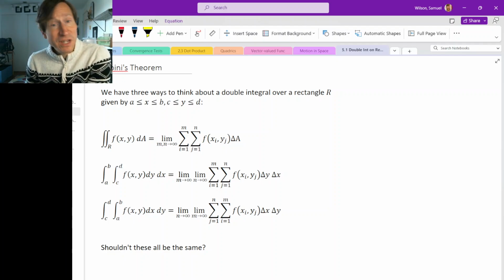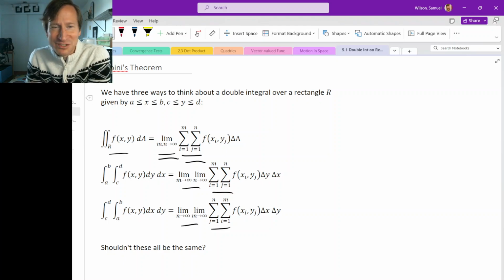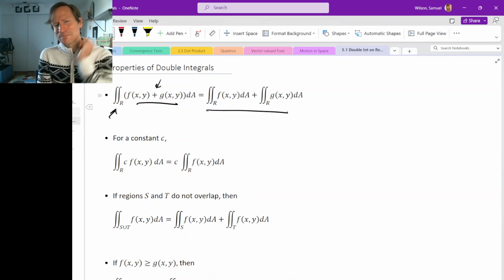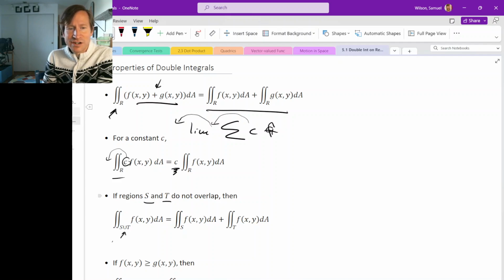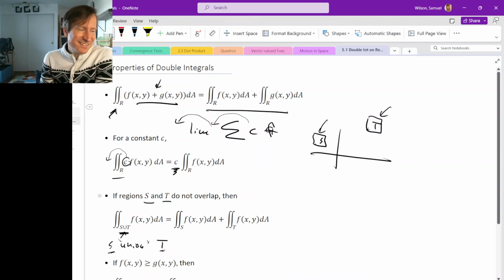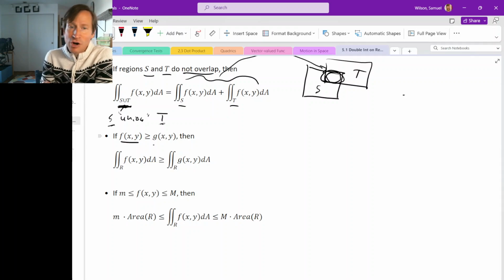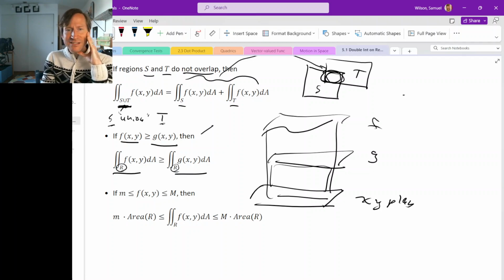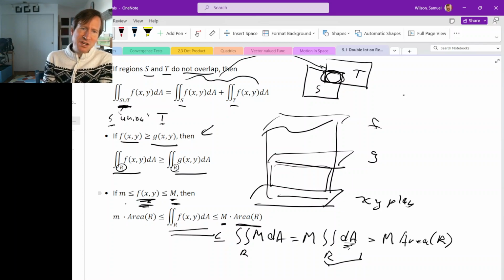III.5.1 5 - Properties of Double Integrals